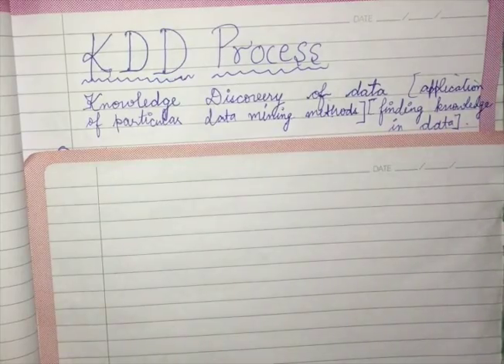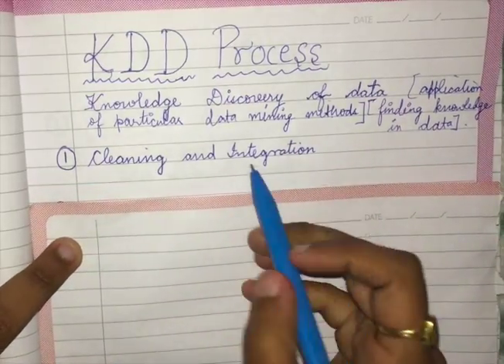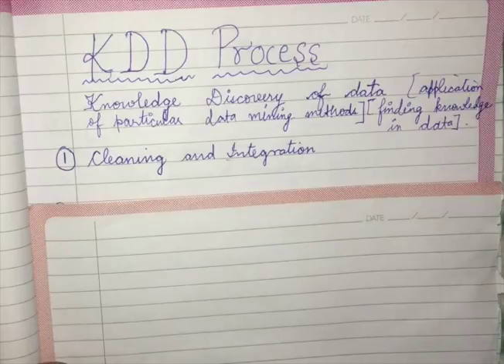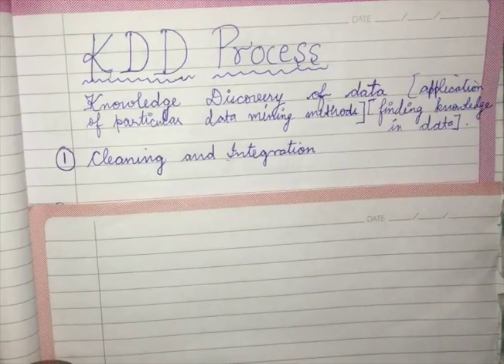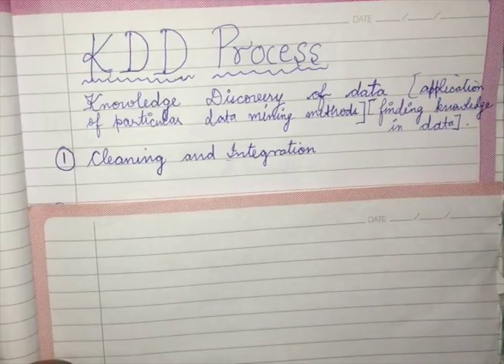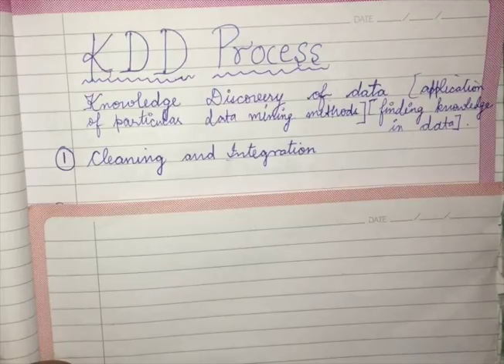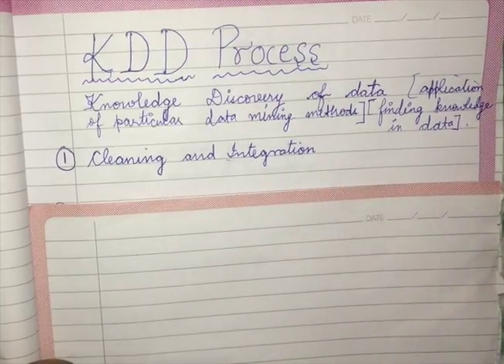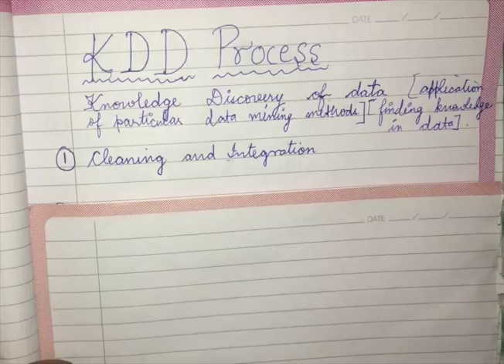Knowledge Discovery of Data | KDD